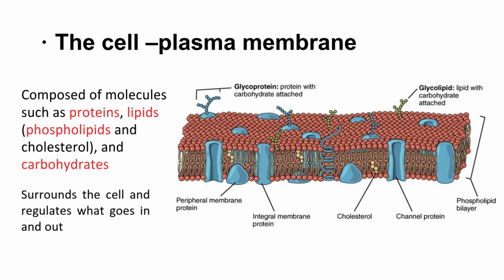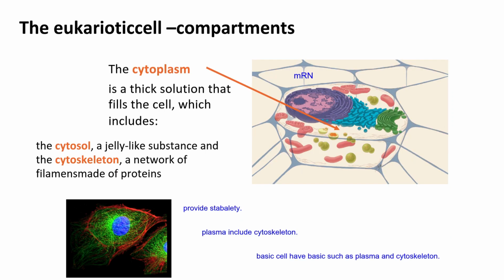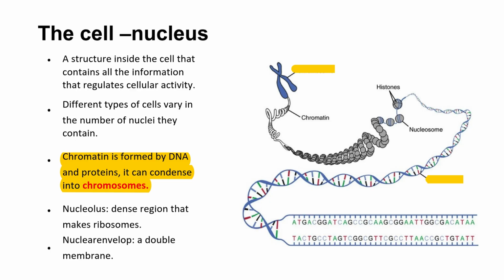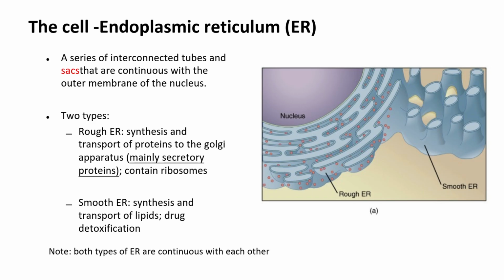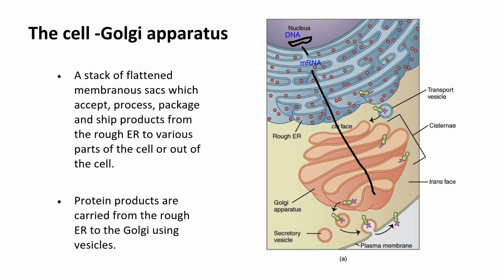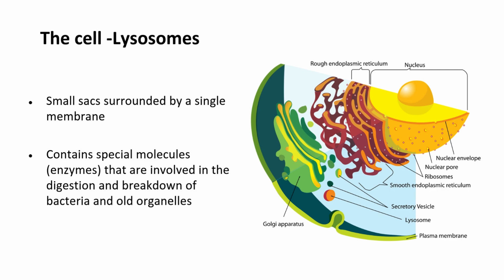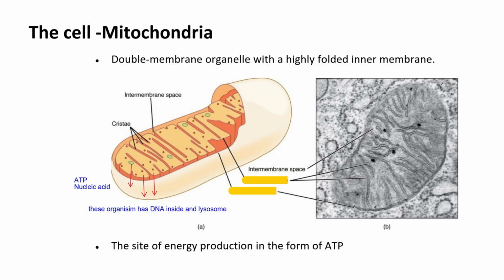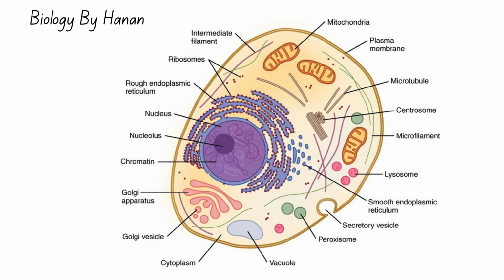Intro Biology : Cell Structure , Nucleus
This podcast by Hanan shows you the function of plant and animal cells for middle school and high school biology, including organelles like the nucleus, nucleolus, DNA (chromosomes), ribosomes, mitochondria, etc. Also included are ATP molecules, cytoskeleton, cytoplasm, microtubules, proteins, chloroplasts, chlorophyll, cell walls, cell membrane, etc.